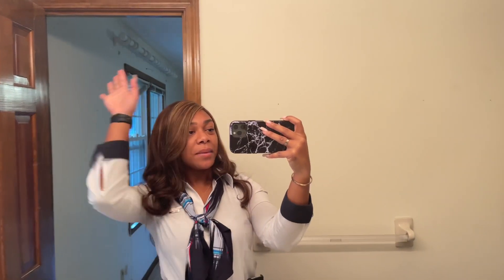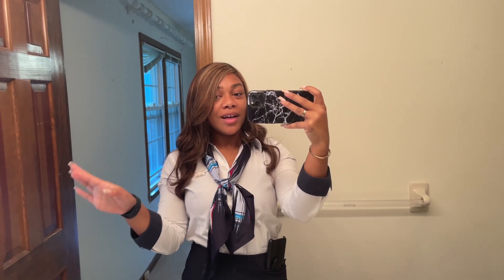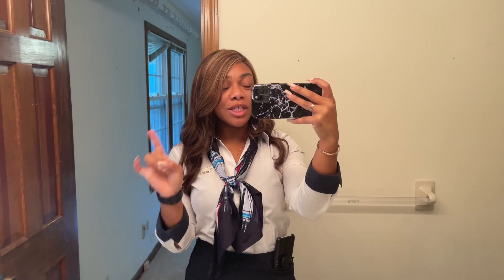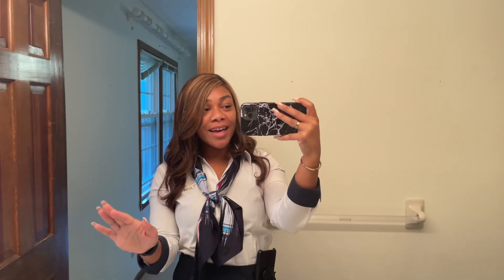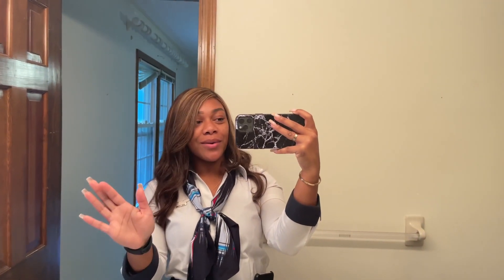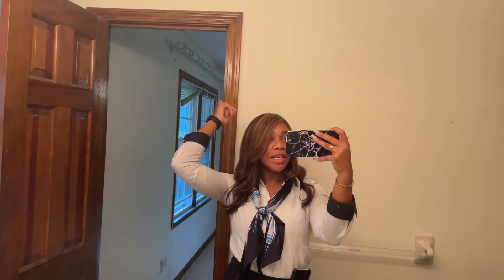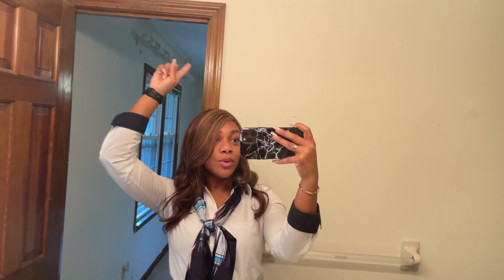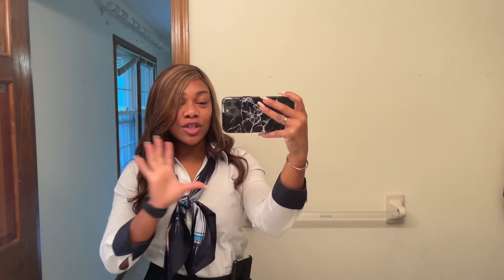Flying To ORD For 1 Turn | ERJ Preflight | Vlogmas Day: 4 | Ariel Rose International